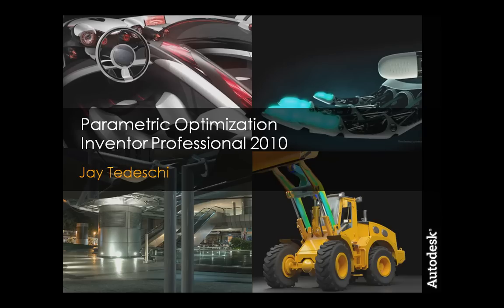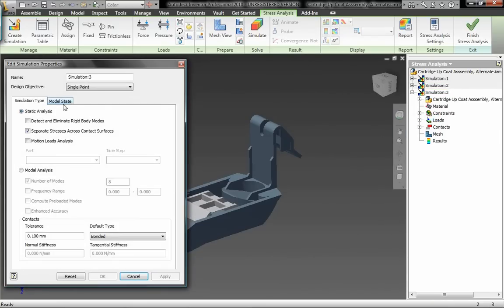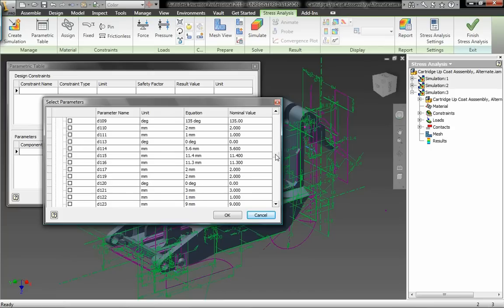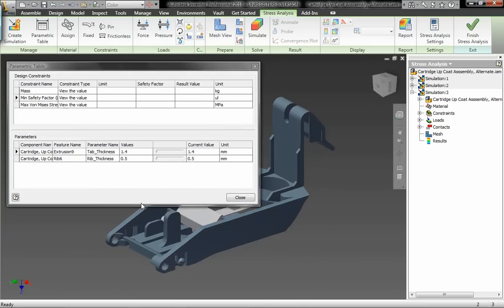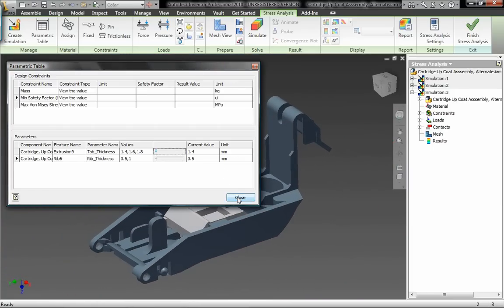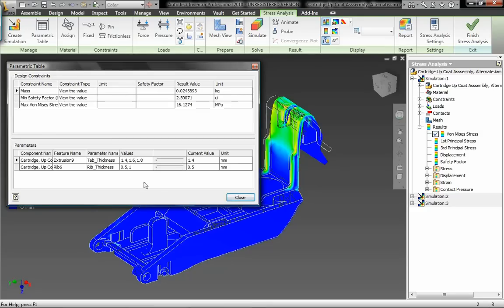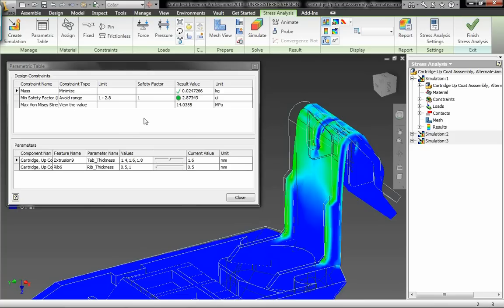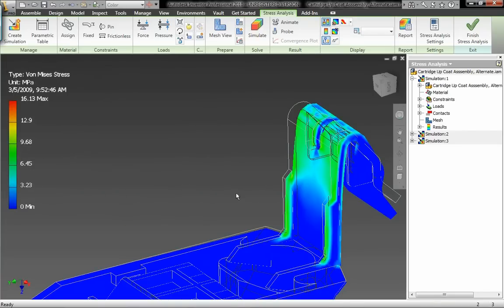Inventor Professional 2010, Parametric Optimization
Jay Tedeschi, Autodesks CAD/CAE Product Solution Evangelist shows how to setup and run a parametric optimization simulation with Inventor Professional 2010.